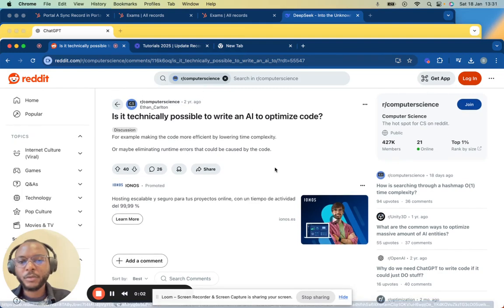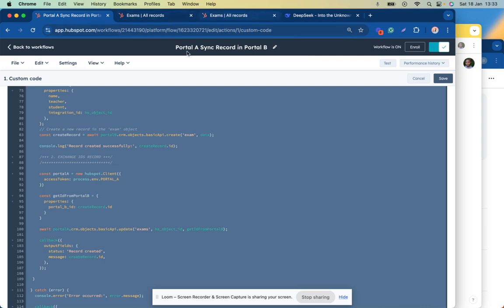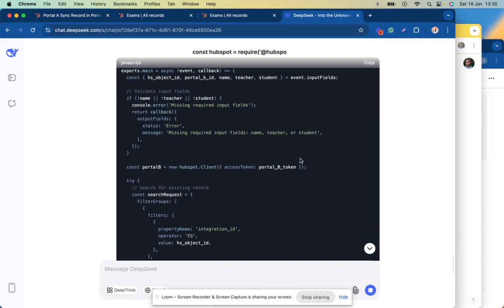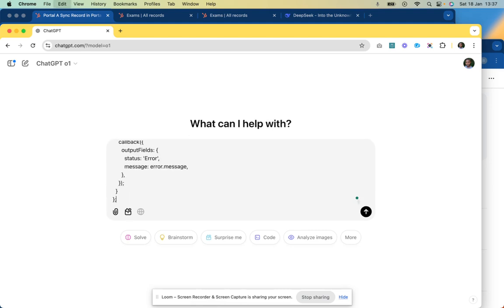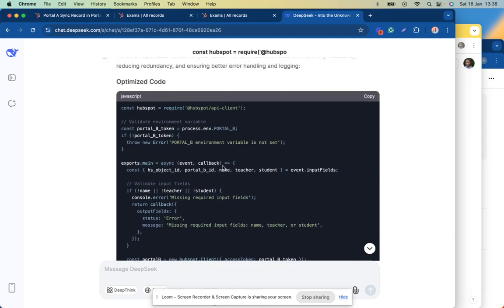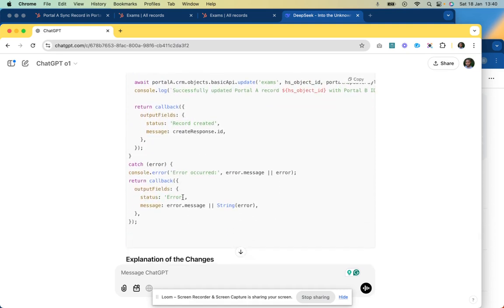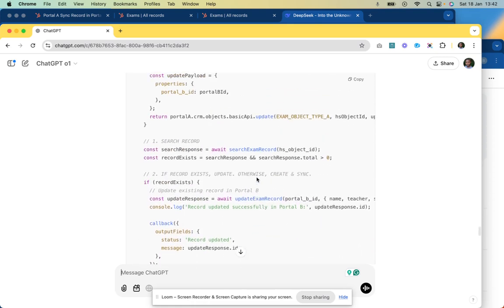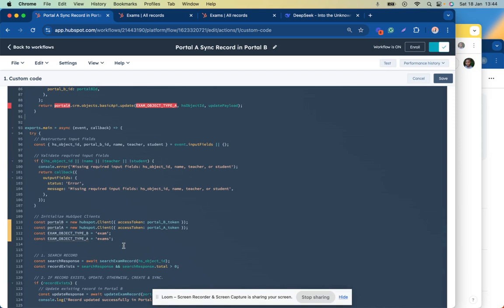How to Optimize Your HubSpot Sync Custom Code Action with AI: ChatGPT & DeepSeek - API Operation Hub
In this video, I’ll show you how to optimize and clean your HubSpot sync code after setting up your integration. Whether you’re using ChatGPT, DeepSeek, or other AI tools, I’ll demonstrate how to refine your code for better readability, efficiency, and debugging.

You’ll learn:
- How to structure your code for easier maintenance.
- Using AI tools to optimize and debug your scripts.
- Breaking down your code into functions for better organization.
- Testing and validating your optimized code to ensure it works as expected.

🔗 Resources Mentioned:
- HubSpot API Documentation
- Reddit Discussion on AI Code Optimization

Timestamps:
00:00 - Introduction: Cleaning and optimizing your HubSpot sync code
00:32 - Testing with ChatGPT and DeepSeek for code optimization
01:03 - Commenting and preparing your code for AI optimization
01:38 - Importance of understanding logic before optimization
02:13 - Structuring your code for updates and record exchanges
03:07 - Using AI to optimize your code: Step-by-step process
05:21 - Comparing results from ChatGPT and DeepSeek
07:01 - Organizing code into functions for better readability
10:19 - Testing the optimized code with real data
14:02 - Verifying the update: Record successfully updated
15:09 - Final thoughts: Benefits of clean and optimized code

💬 We'd Love to Hear from You:

Have any questions or suggestions for future tutorials? Your feedback helps us tailor our content to better suit your needs and challenges.